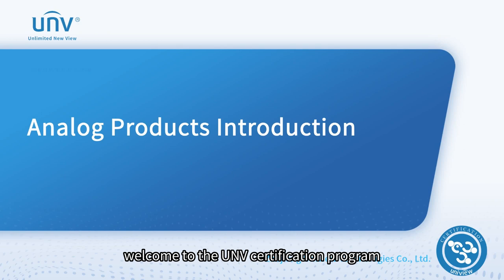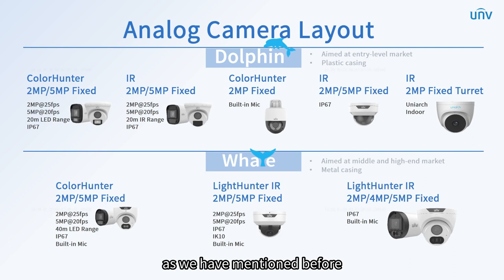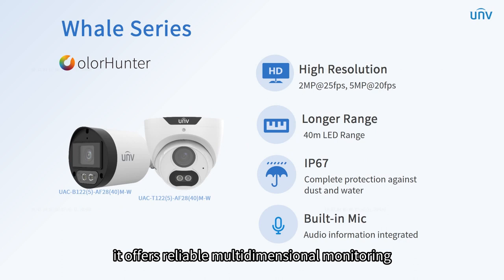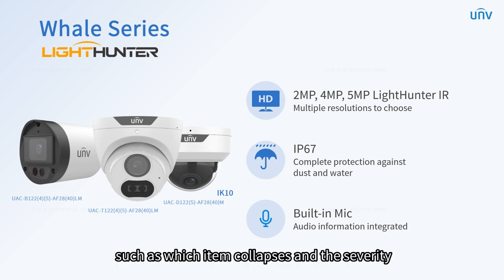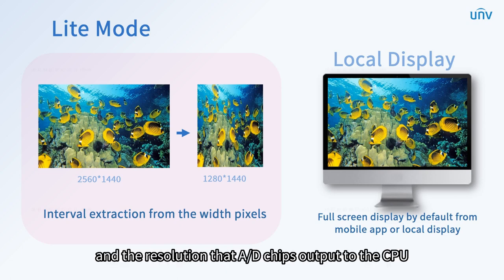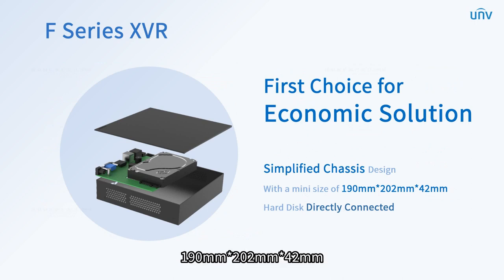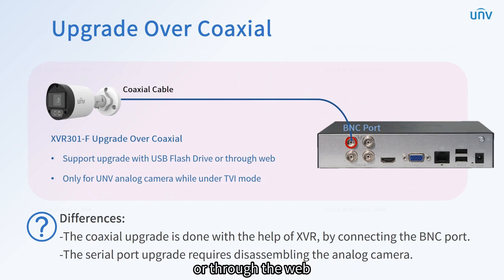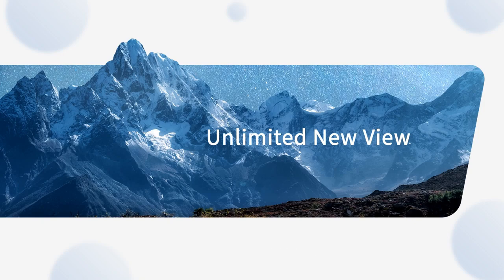analog product line